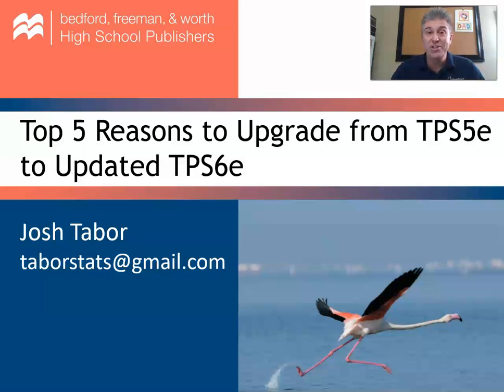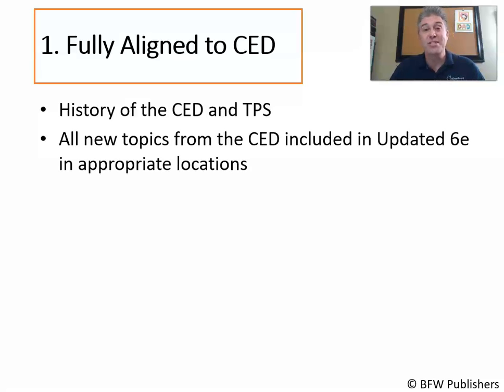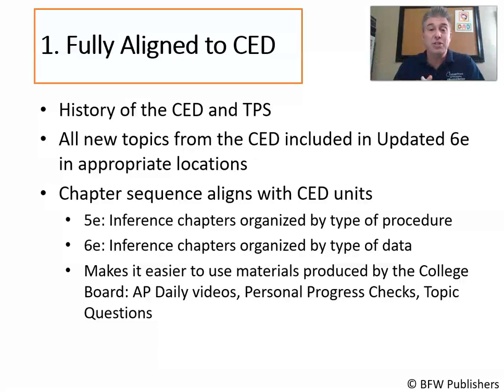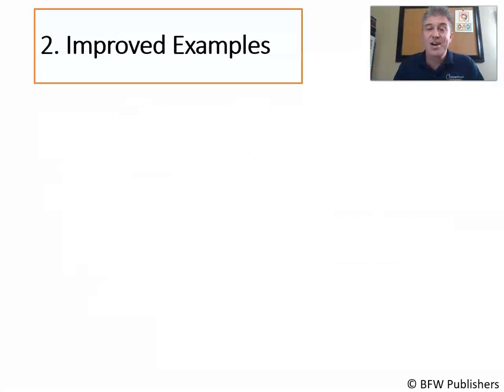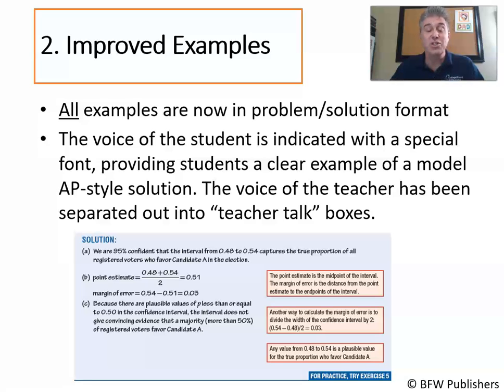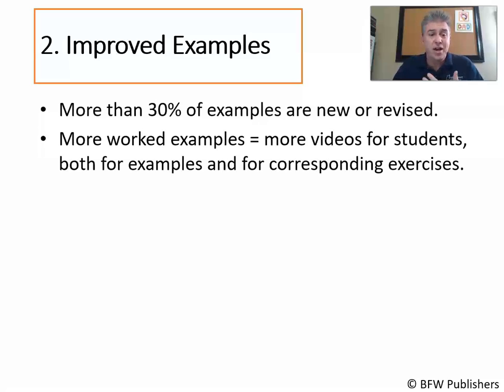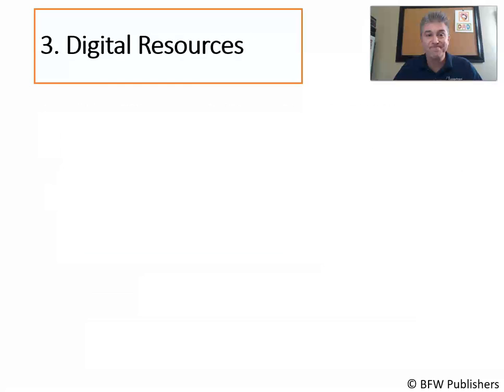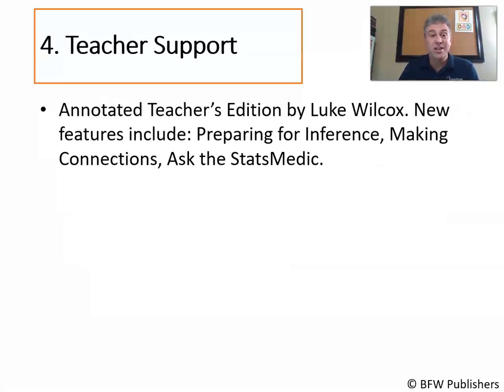Top 5 Reasons to Upgrade from TPS 5e to Updated TPS 6e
Join The Practice of Statistics (TPS) co-author and beloved Stats teacher Josh Tabor as he highlights the top 5 reasons for TPS 5e users to upgrade to Updated TPS 6e!